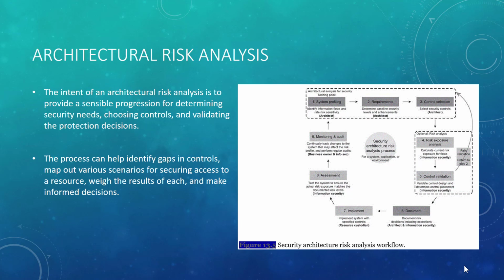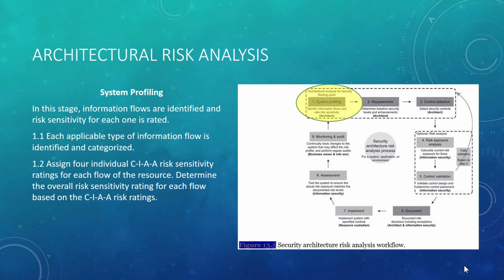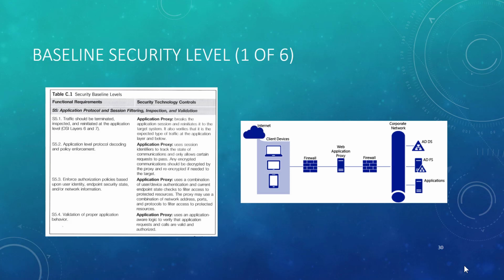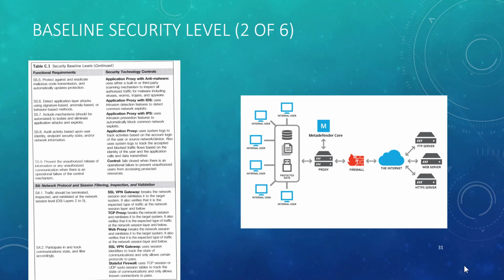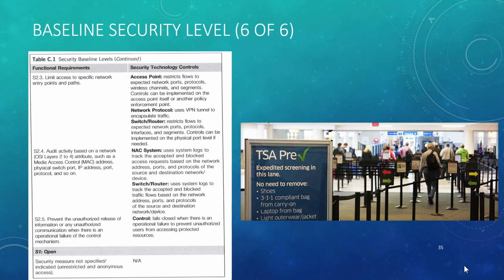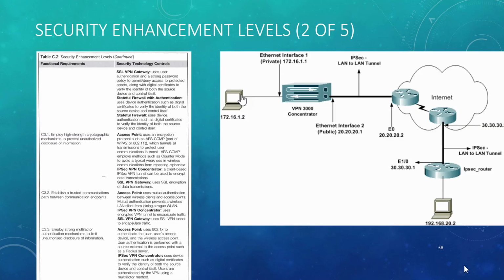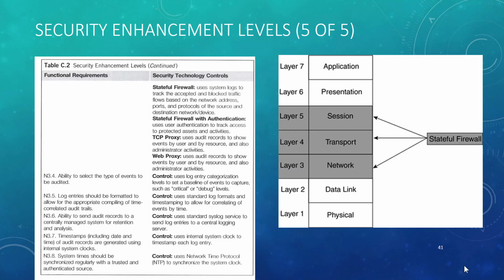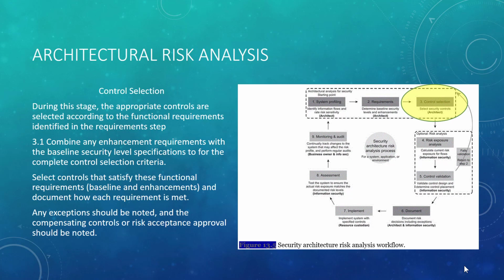13 5 Architectural Risk Analysis part 1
This is the fifth of six videos exploring Wheeler's most excellent textbook on Security Risk Management. This particular video examines architectural rosk analysis.

Table of Contents:

00:00 - Architectural Risk Analysis
01:05 - Architectural Risk Analysis
01:55 - Architectural Risk Analysis
02:31 - baseline security level (1 of 6)
03:47 - baseline security level (2 of 6)
04:17 - baseline security level (3 of 6)
04:45 - baseline security level (4 of 6)
05:04 - baseline security level (5 of 6)
05:12 - baseline security level (6 of 6)
05:21 - Architectural Risk Analysis
05:36 - Security Enhancement Levels (1 of 5)
06:00 - Security Enhancement Levels (2 of 5)
07:14 - Security Enhancement Levels (3 of 5)
07:37 - Security Enhancement Levels (4 of 5)
07:55 - Security Enhancement Levels (5 of 5)
08:18 - Architectural Risk Analysis